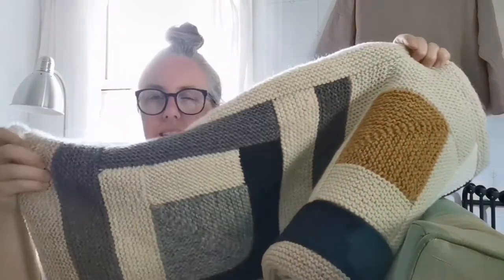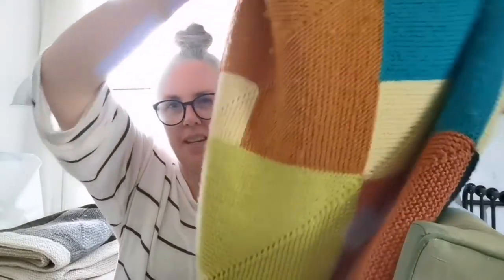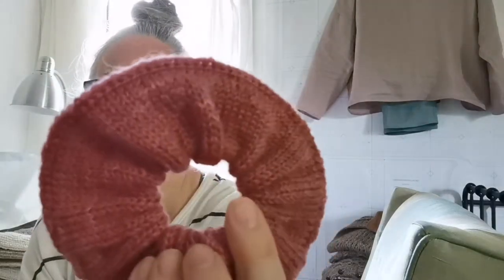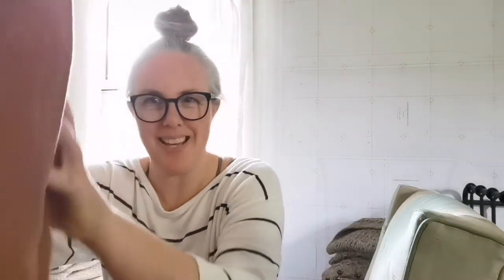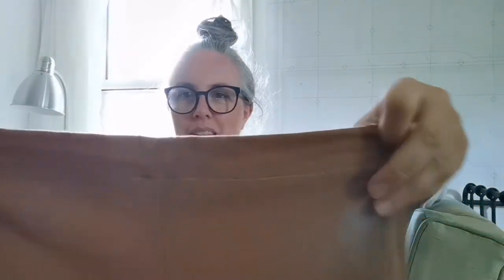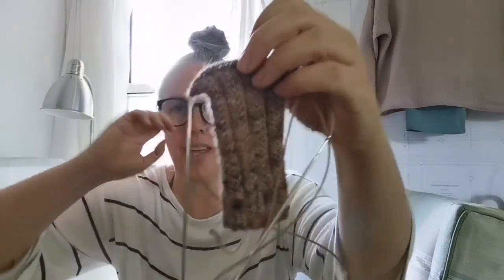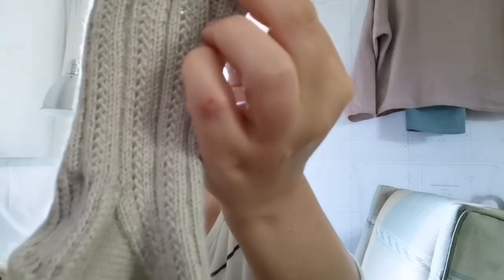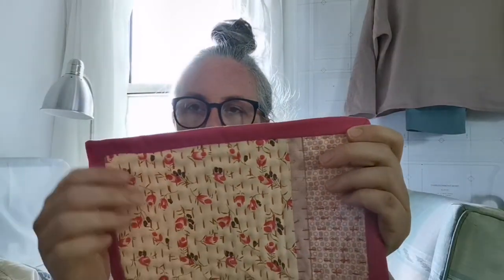episode 5: july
I sewed a lot this month, and I started and finished a log cabin blanket!